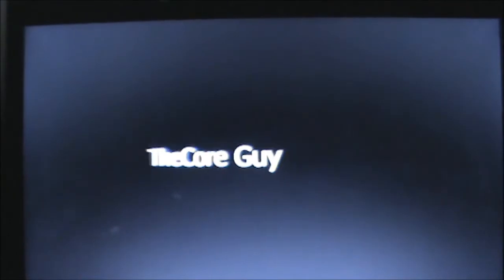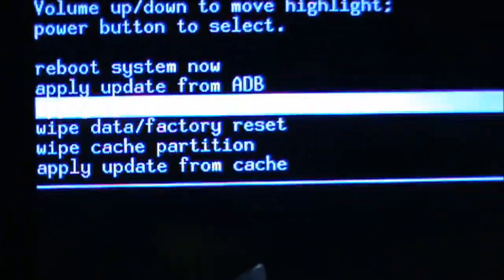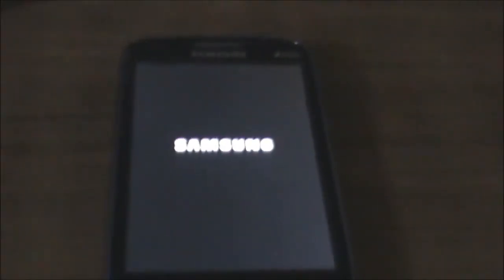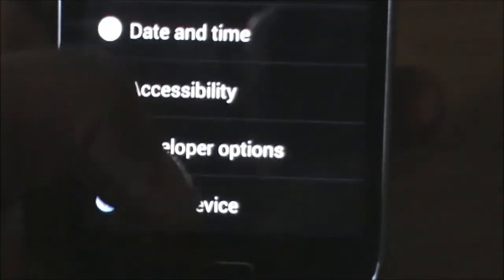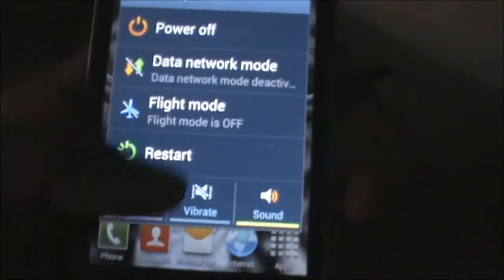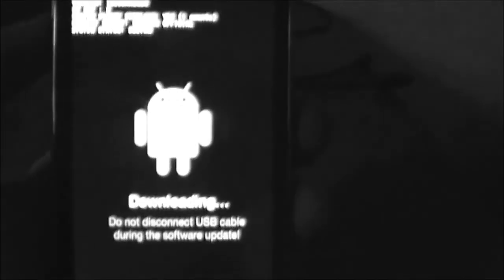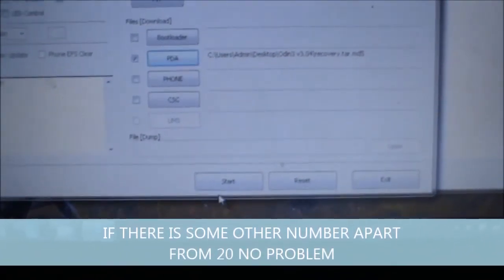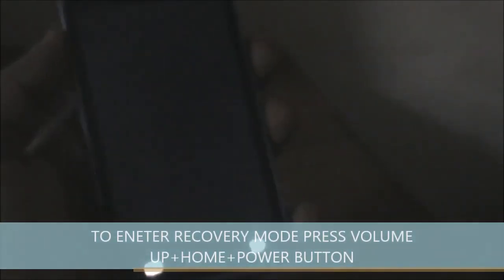CWM Recovery ON GAlaxy Core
In this Video i will show you how you can install ClockWork Mod Recovery On your GALAXY CORE(GT-I8262). ClockWork Mod Recovery is an very advanced recovery which is basically used for flashing roms, flashing mods and taking whole Nandroid Backup of your device. ClockWork Mod Recovery requires you to download CWM.zip file And odin Software both of which can be downloaded from this link-

This Above link also has 2 other methods apart from it on how to insatll ClockWork Mod Recovery. A like will be appreciated
And yes Happy Flashing!! :)